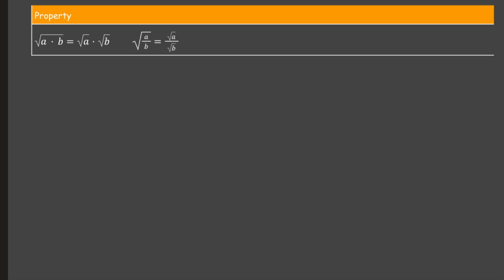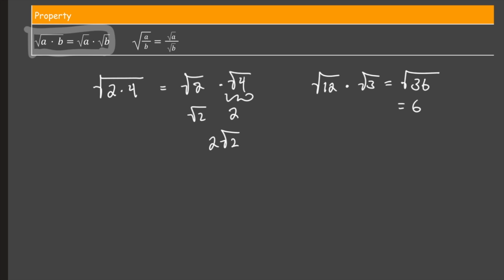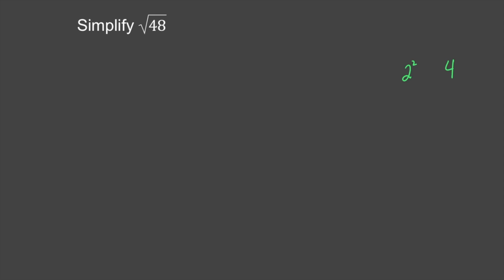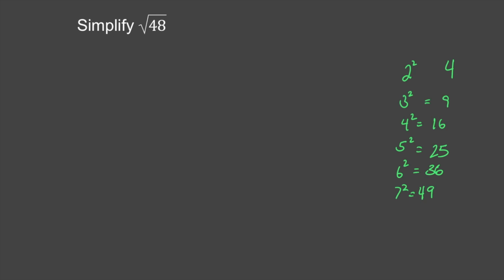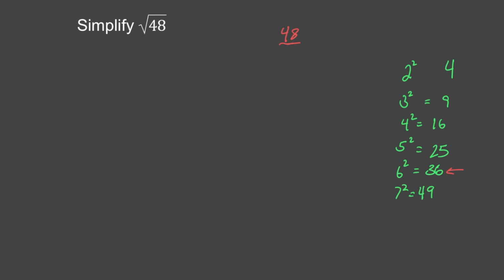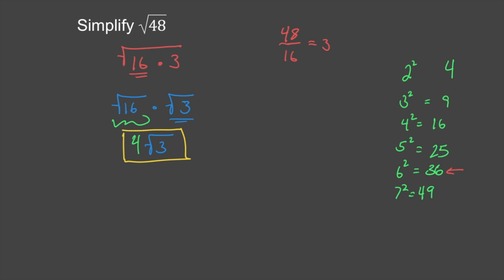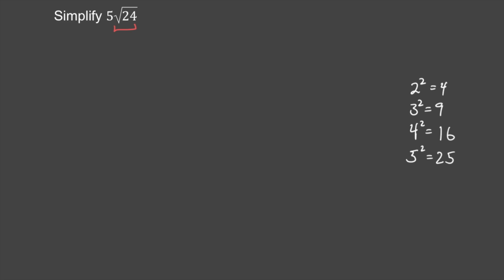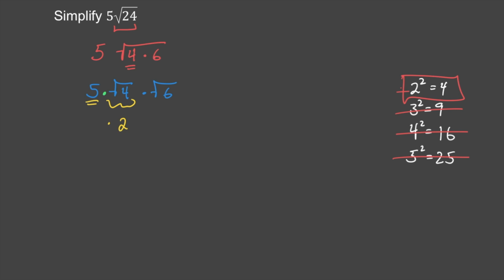0-03 Simplify Radicals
Simplify radical(square roots) review form algebra 1 to refresh skills needed for algebra 2

00:00 intro
01:36 Example 1
5:01 Example 2